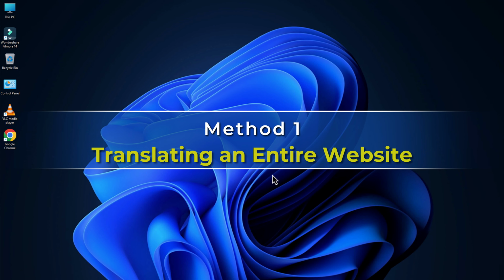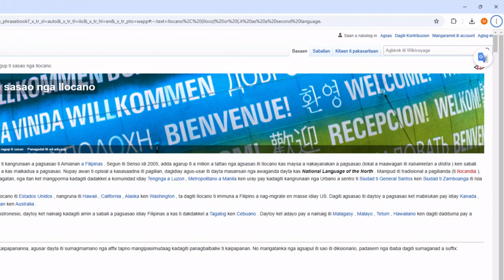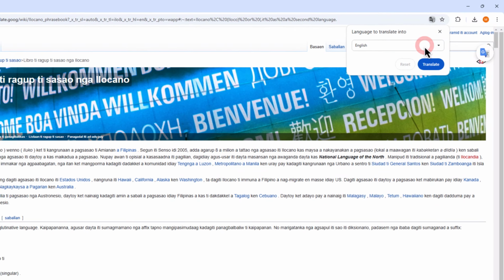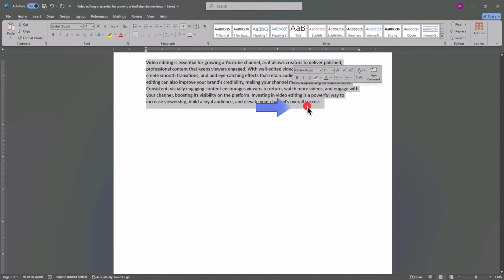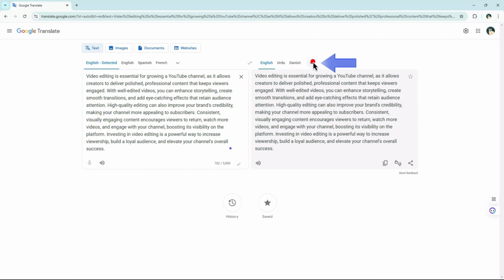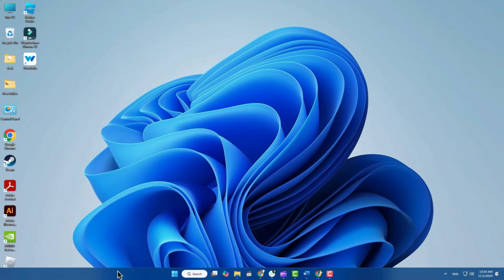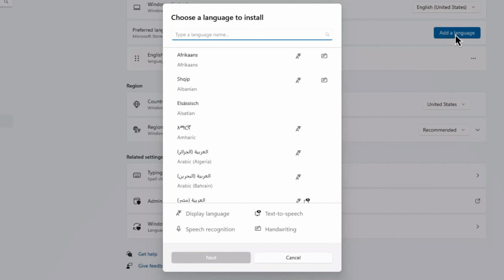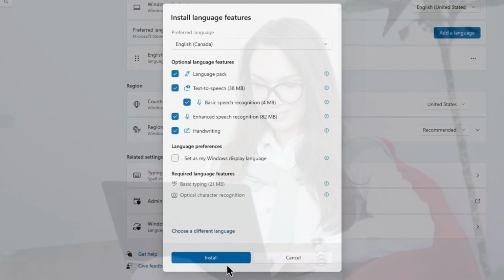How to translate Ilocano to English and vice versa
Master the Art of Translating Ilocano to English and vice versa!

In this video, we'll guide you through three practical methods to translate Ilocano to English. Whether you're translating a website, a paragraph, or changing your Windows language settings, this comprehensive guide has got you covered!

What you'll learn:

00:00 Introduction
00:15 Translate the entire website
00:50 Translate text
01:26 Changing Device language

By the end of this video, you'll have the tools and confidence to handle various translation tasks from Ilocano to English with ease.